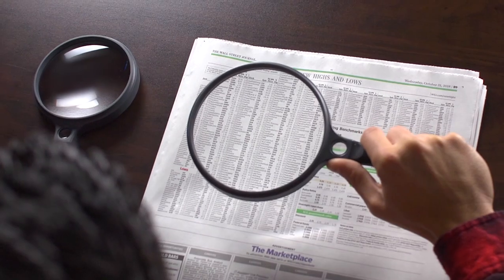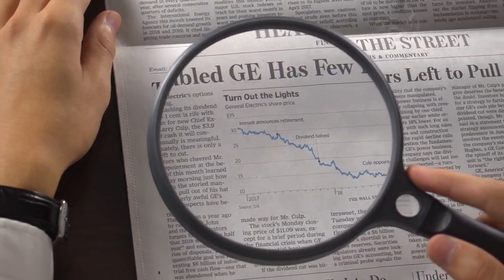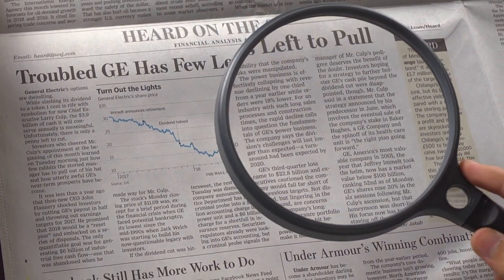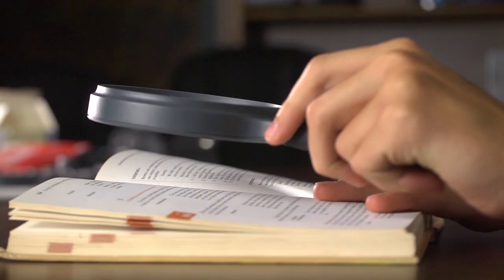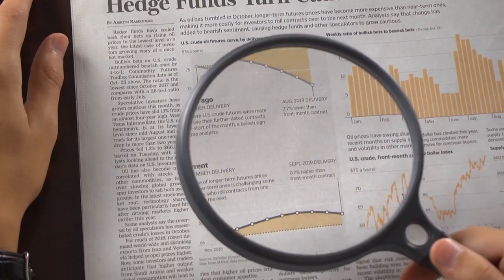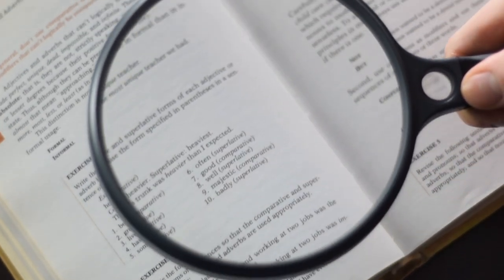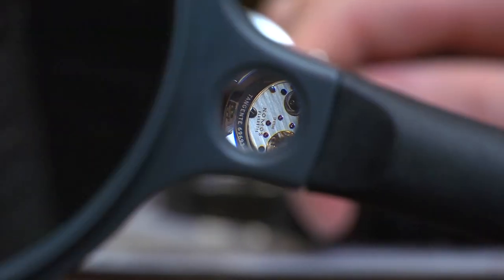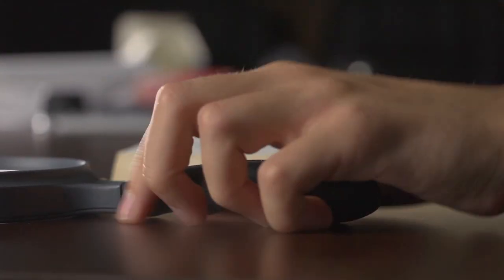Carson Optical SG-12 & SG-14 SureGrip Magnifier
The SG-12 & SG-14, SureGrip Magnifier™ are extra durable and comfortable magnifiers. The SG-12 comes with a 2-power acrylic lens, which is 4" wide. The SG-14 also comes with a light acrylic lens, and is 5" wide for extra field of view. Both come with a High Power Spot Lens that's built right into the handle.